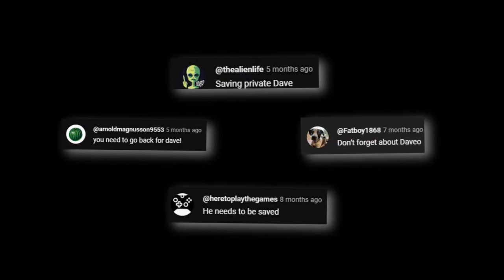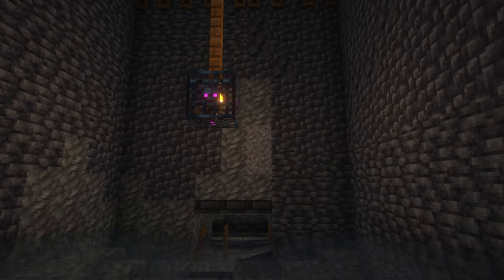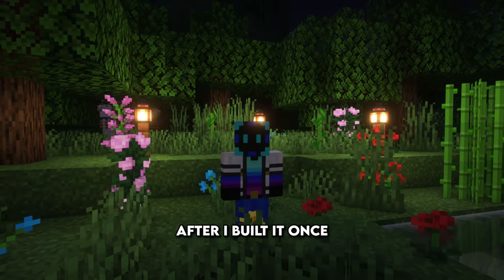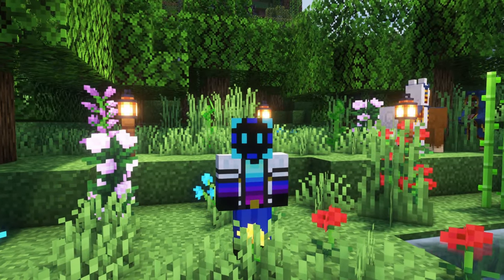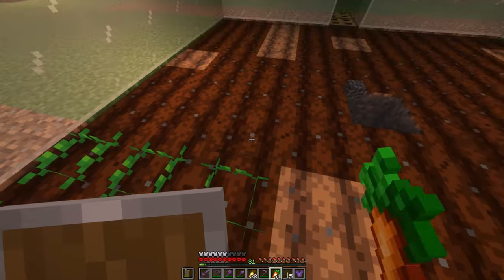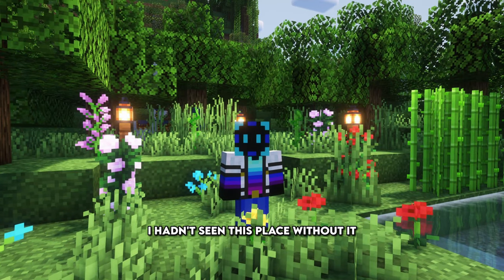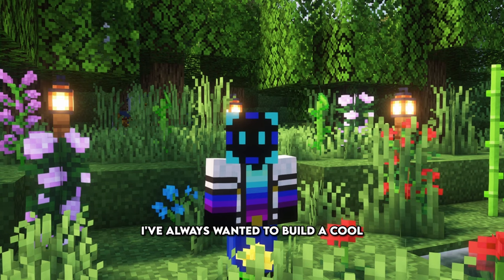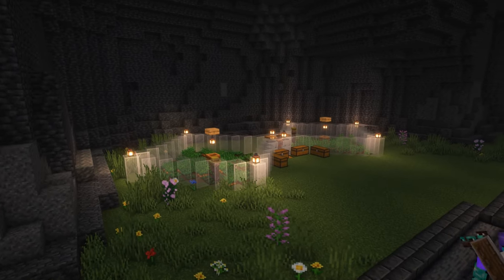Transforming an Ancient City in MINECRAFT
Tazohs channel : @tazoh